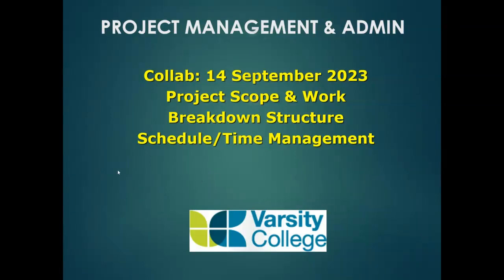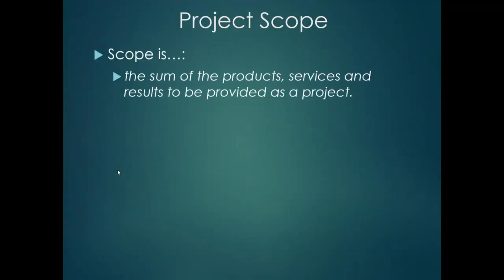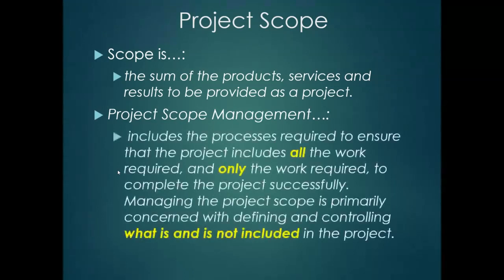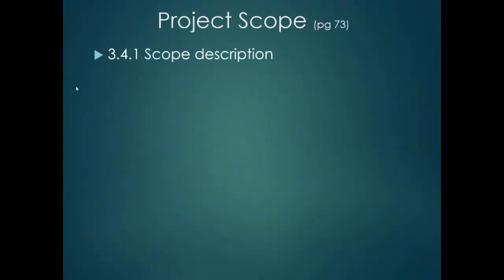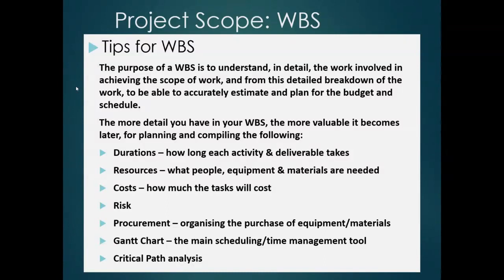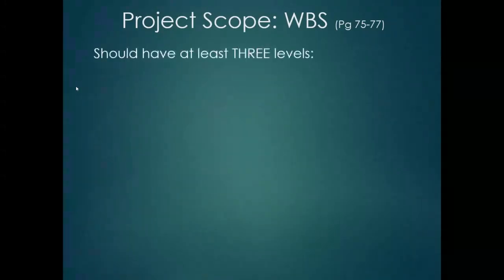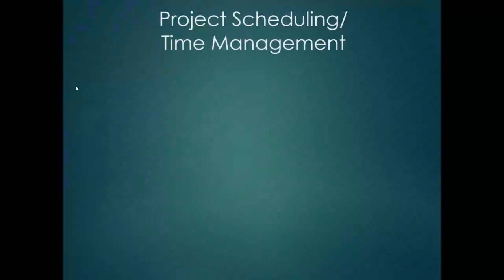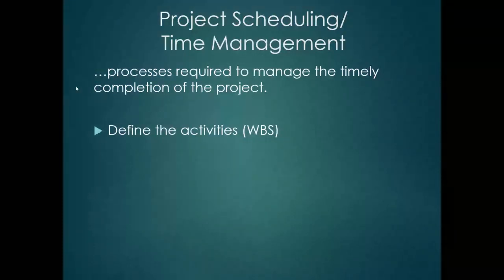230914 PMAD020w S2 Collab Scope WBS TimeMgt Gantt Intro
Scope Management, Work Breakdown Structure, Time Management & Scheduling, Intro to Gantt Charts and project software.